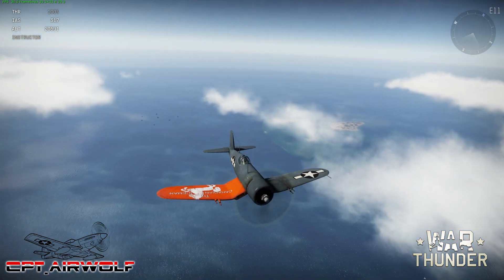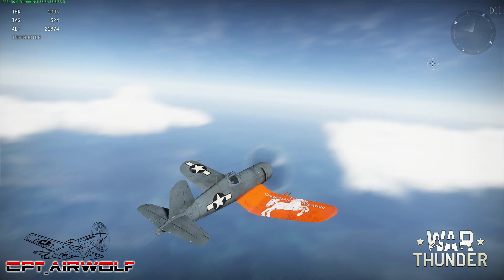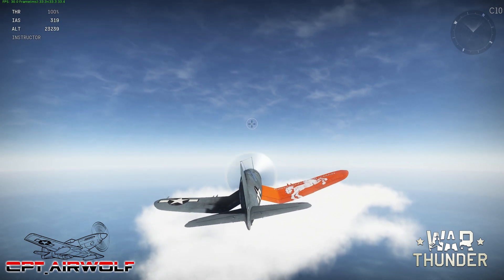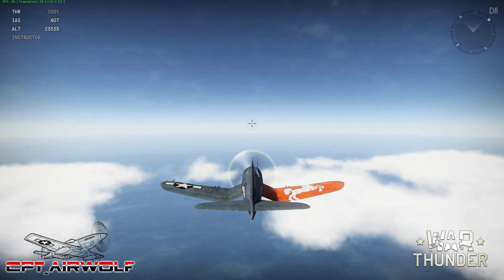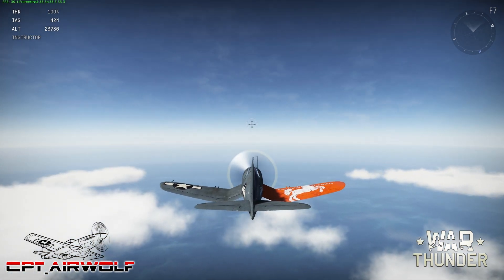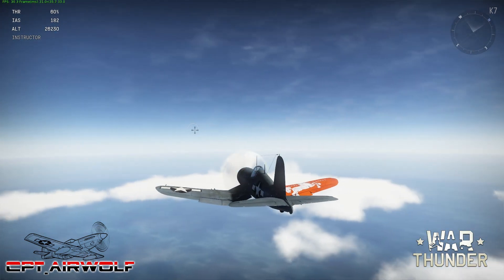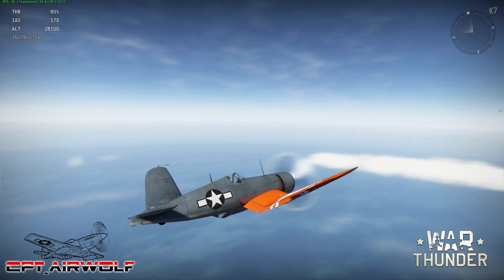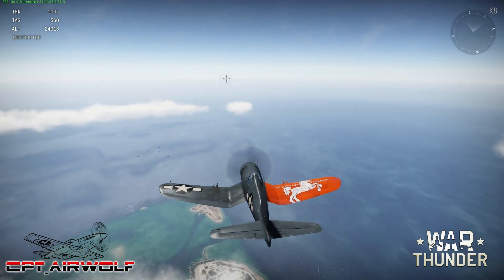Rudder Wobble (yoyo) and Incipient Stall in War Thunder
This video will display some changes that took effect after patch 1.25.
Many players are having difficulty controlling their aircraft because Gaijin has changed the flight model.  In this video I am using simplified controls with mouse. The aircraft now has Rudder Wobble which causes the nose of the plane to snap back forward when rudder pressure if released. I also show the incipient spin as well as how to recover from it (given that you have enough altitude to do so).